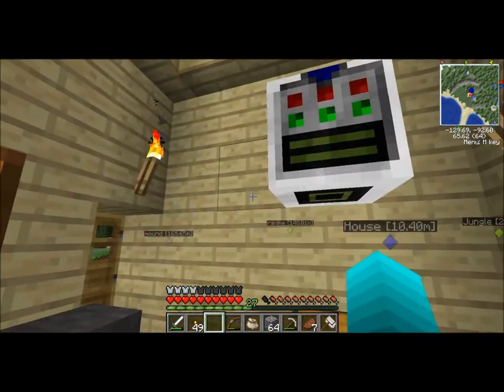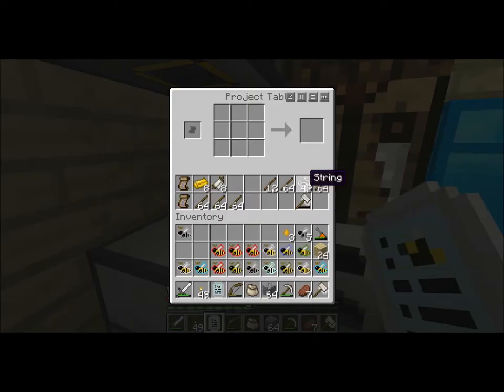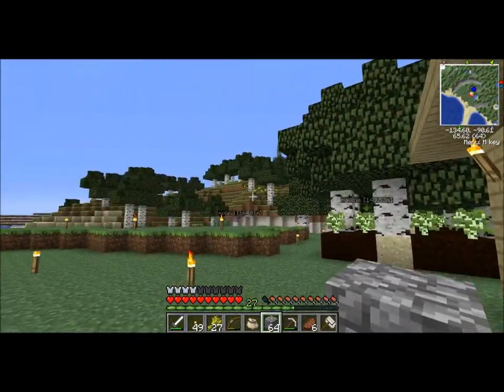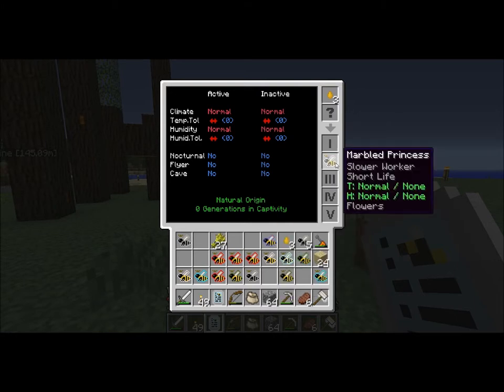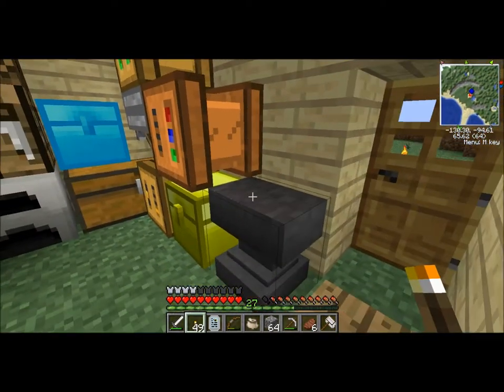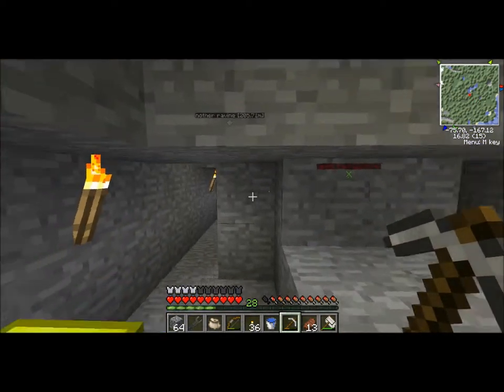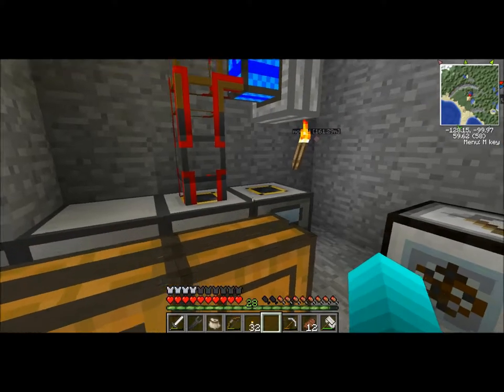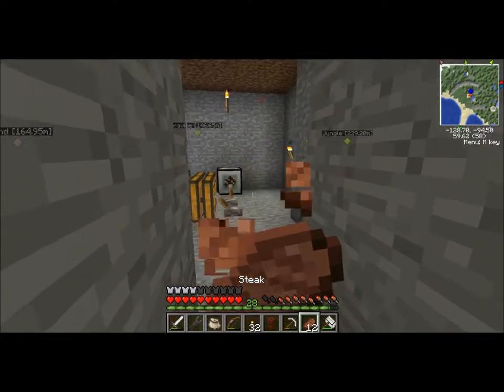FTB Episode 2 : Bees, Carts, and Nether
I get myself started with bees and Steve's Carts. I go looking for blaze and magma cubes in the Nether. Next episode we may take on a building project with a village.